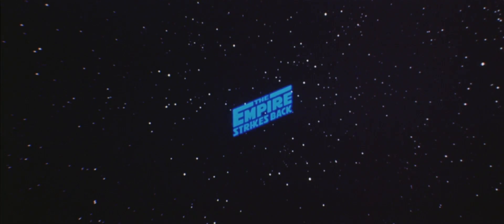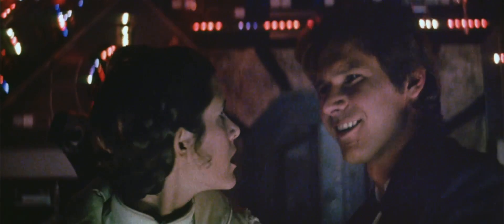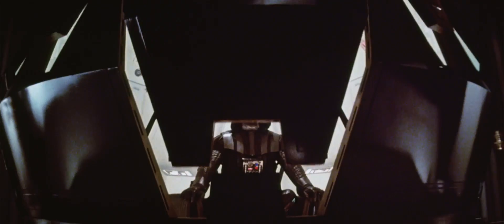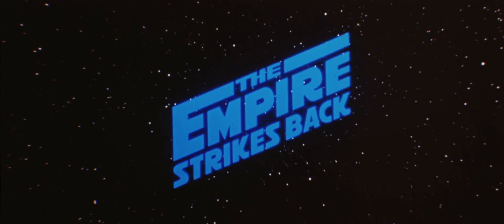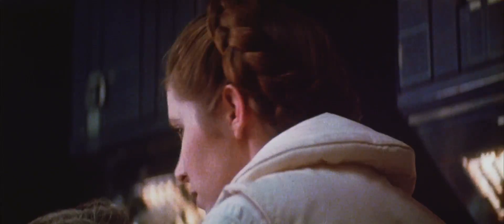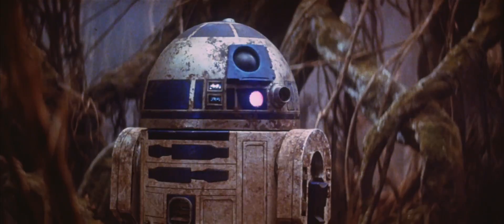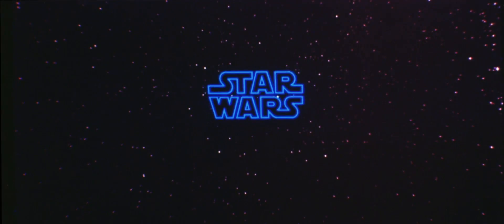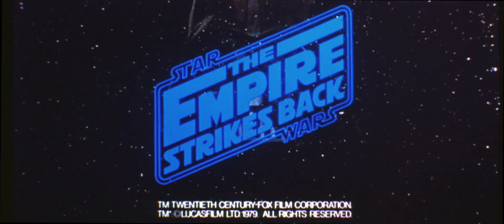Esb Scope Teaser